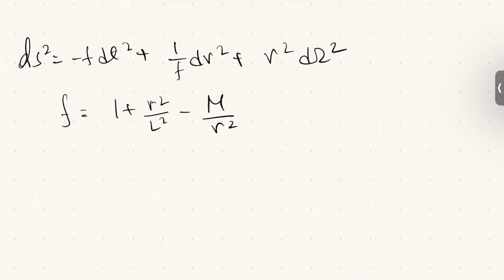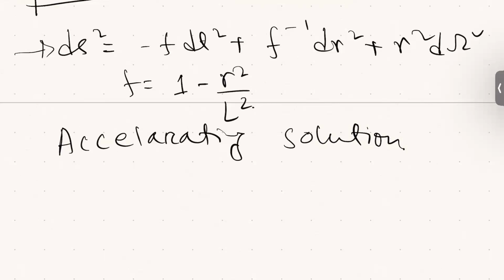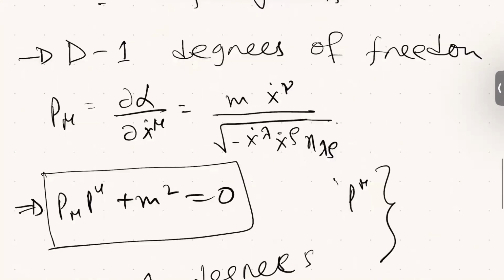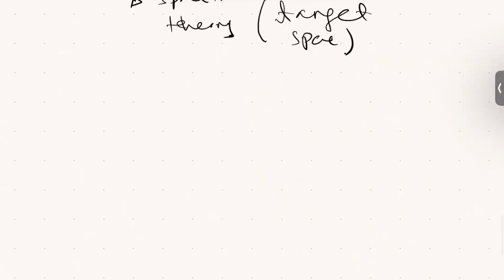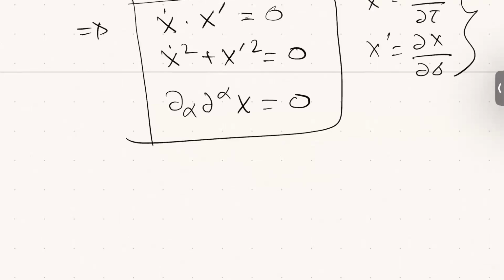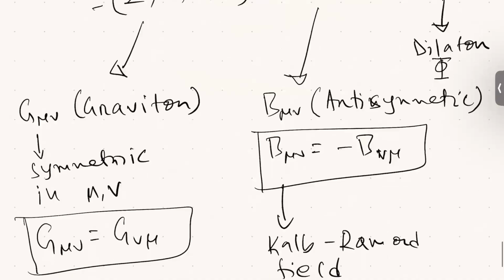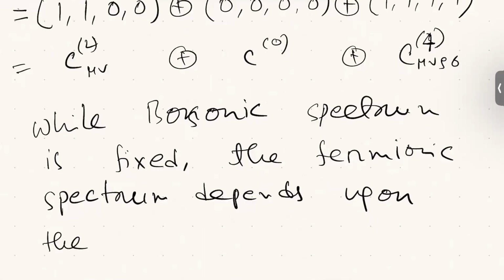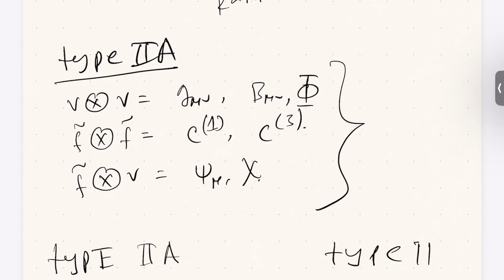Introduction to String Theory 2 | Mir Mehedi Faruk | JNI Winter School (Pre-school)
Topic: Introduction to String Theory
Lecture No: 02
Instructor: Mir Mehedi Faruk (McGill University)

The Abdus Salam International Centre for Theoretical Physics (ICTP) and BRAC University organised the Jamal Nazrul Islam Memorial Winter School 2025. Under the theme “Exploring the Mathematics of the Universe,” this landmark event brought world-class experts to BRAC University’s Residential Campus (Jan 19–23 preschool; Jan 28–Feb 3 main school) to teach cutting-edge methods in cosmology, string theory, black holes, information paradox, and holography.